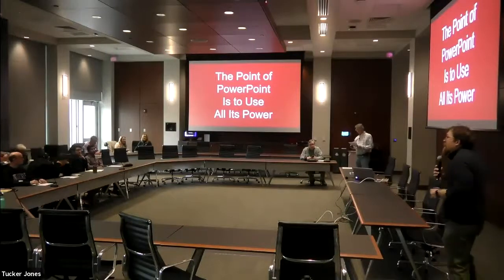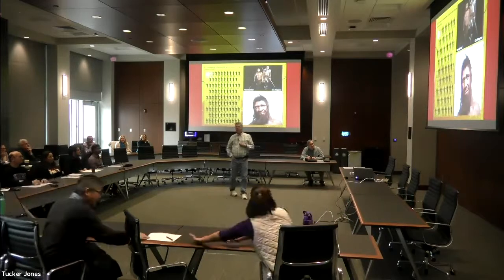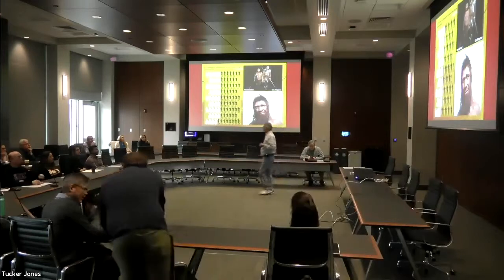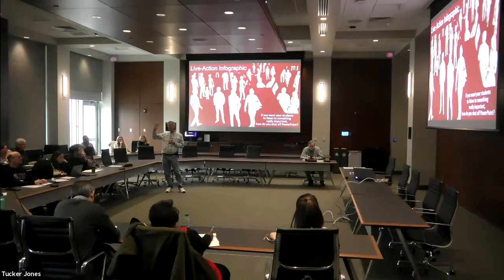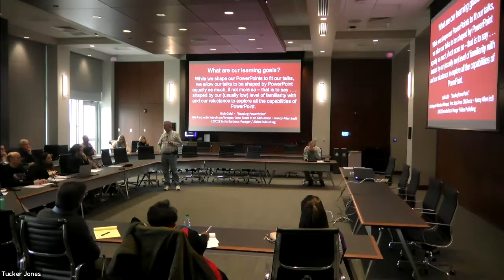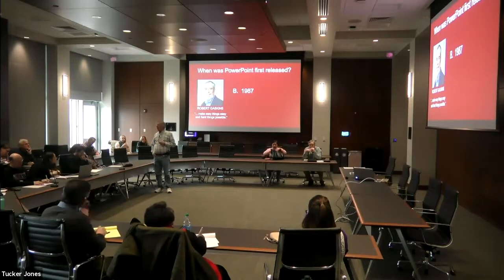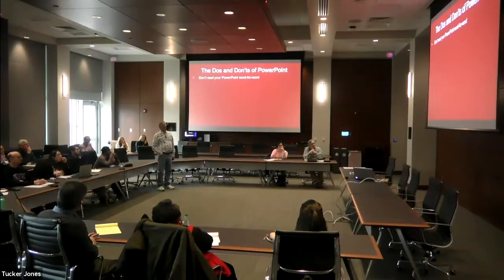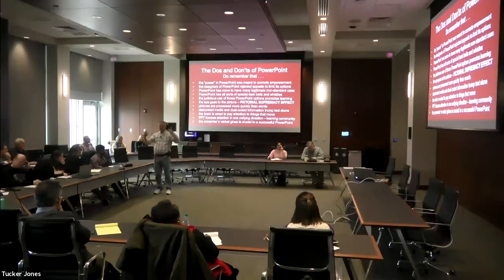The Point of PowerPoint is to Use All of Its Power Presented by Mick Charney K-State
Professional Development Series – The Point of PowerPoint is to Use All of Its Power
Presented by Mick Charney (Architecture)
Friday, February 7th from 10-:00-11:00 a.m. in CBA 4061